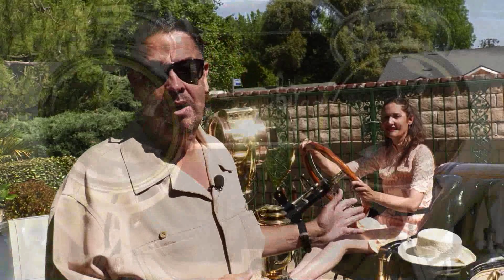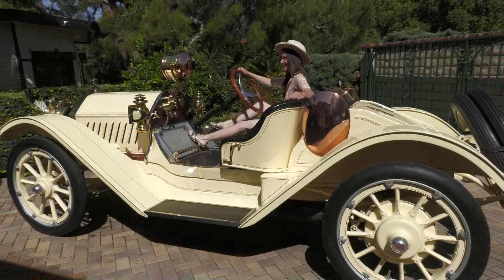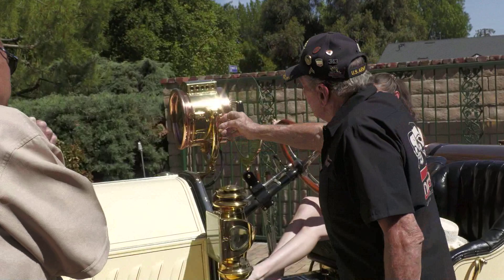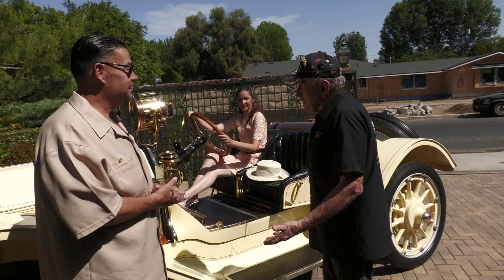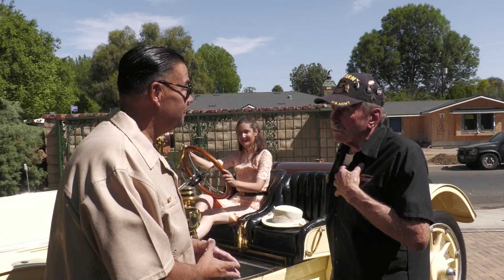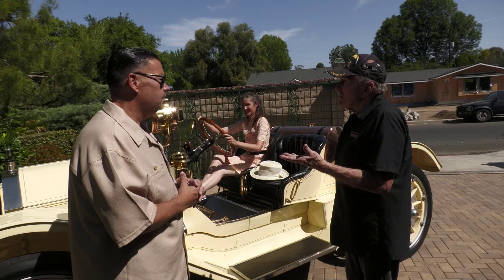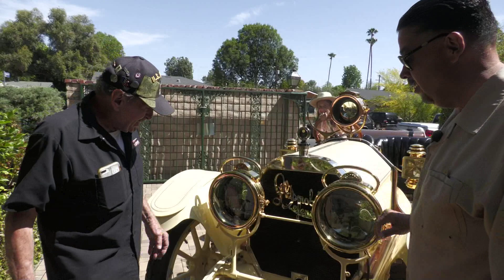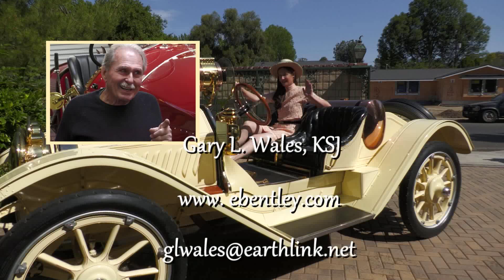Gary Wales 1912 Oldsmobile Defender.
Car collector Gary Wales gives you an intro to his 1912 Oldsmobile Defender